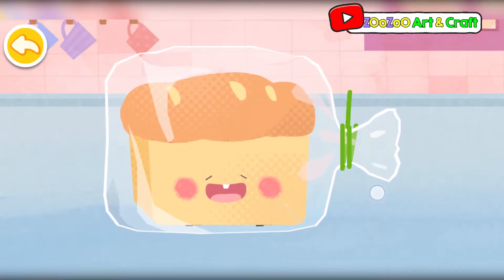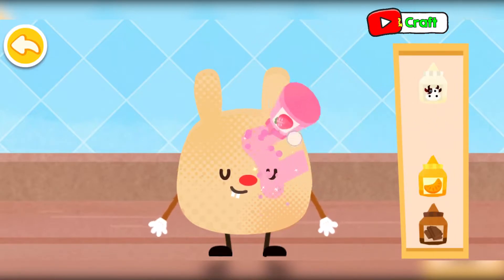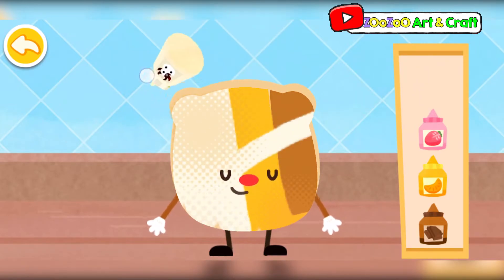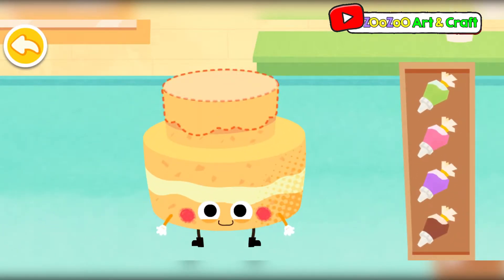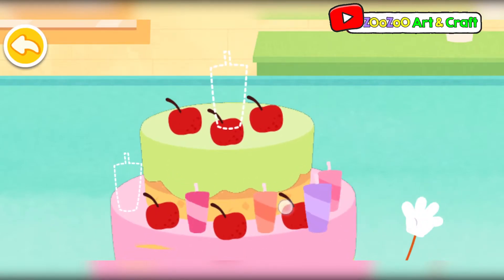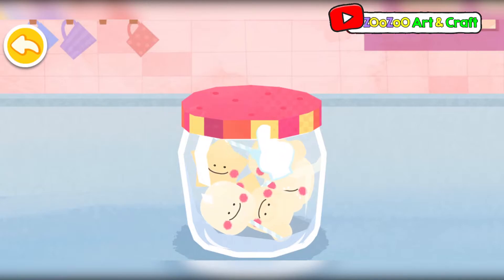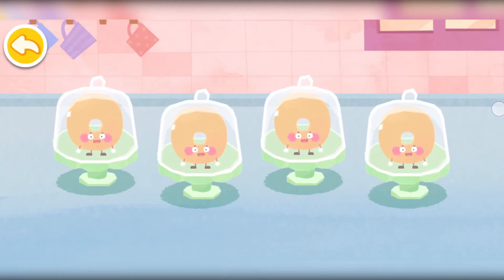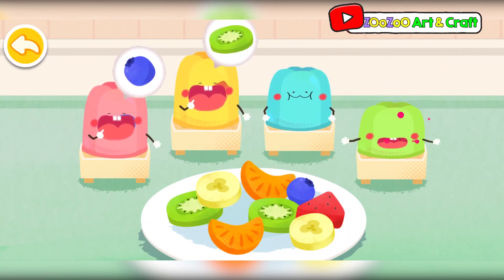Color learning videos for toddlers with Burger Party Cartoon || toddler learning video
Color learning videos for toddlers with Food Party Cartoon || toddler learning video

3 year old color learning videos